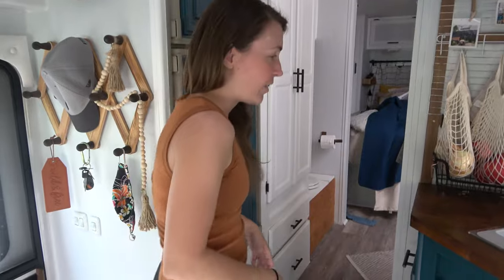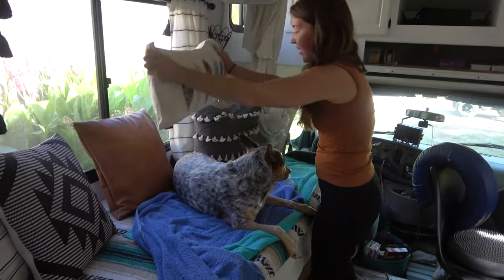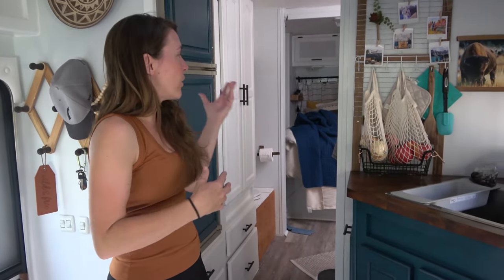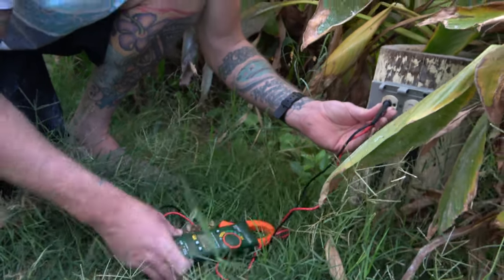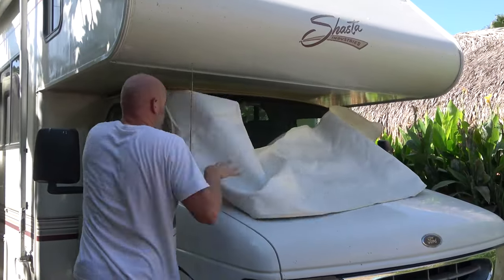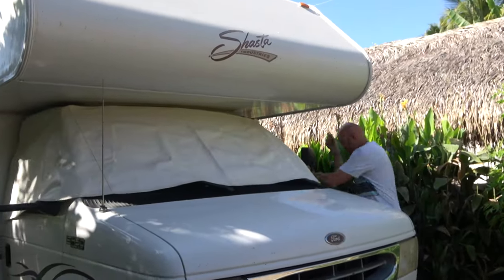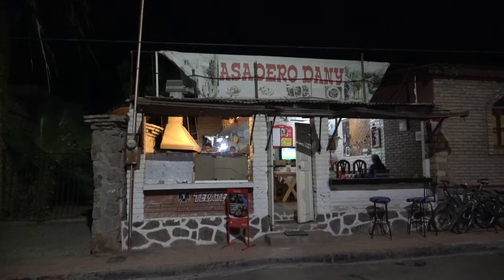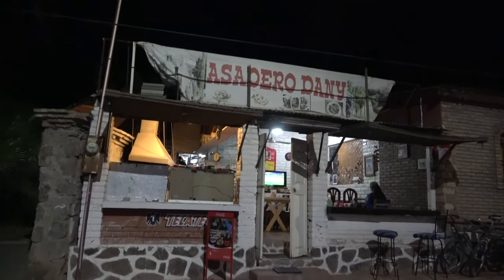CtW 147 // How to Set Up Camp in Style // 4 Weeks in Mulege, Baja California Sur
Setting up camp looks different when you're only staying for a few nights then it does when you're staying for a few weeks.

Having arrived in Mulege on Thanksgiving Day we were happy to know that we planned to spend the next 3-4 weeks living in one of our favorite towns in Baja. So it was time to break out all the great camping gear we had for our extended stay campsite setups.

And then there's also the Thanksgiving tacos!